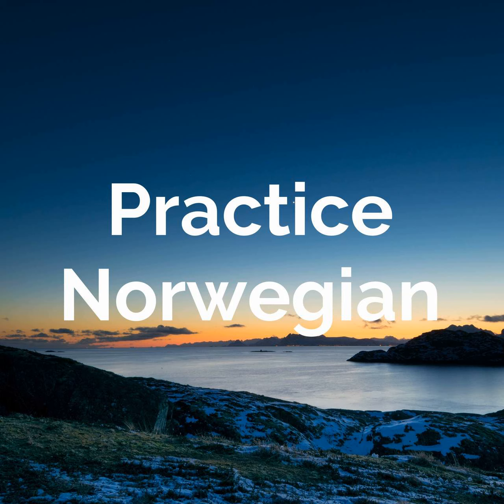Basic Grammar #16 - The "sin" concept. "Han henter bilen sin."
In this episode we'll look at when to use the "sin" concept, and how to find the right ending!

1. The endings follow the object they belong to;
Han legger sønnen sin.
Han er på øya si.
Han vasker huset sitt.
Han mister nøklene sine.

2. The condition for using "sin" is as follows:
"If the subject is in the 3. person (he,she,they), and the object belongs to the subject, replace hans/hennes/deres with sin/si/sittt/sine! :)

3. The two most common "traps" are;
- be sure what the subject is
- with subclauses; find subject and object again

FIll-ins:
Han reiser på tur med kona …….. (his own).
Han og kona ……. (his own) reiser på tur sammen.
Han sier at kona ……. er hjemme i dag.

This might be the hardest item in the grammar - but once the subject/object part is more clear, everything becomes more easy!

And,
Great work!! :D